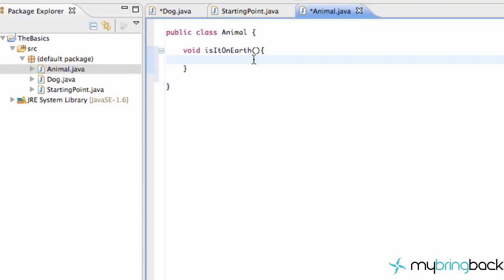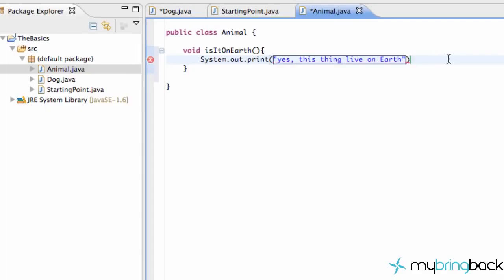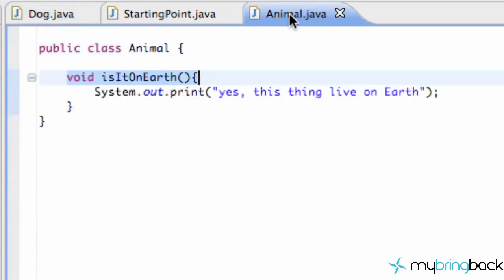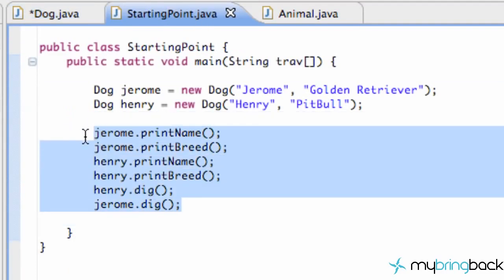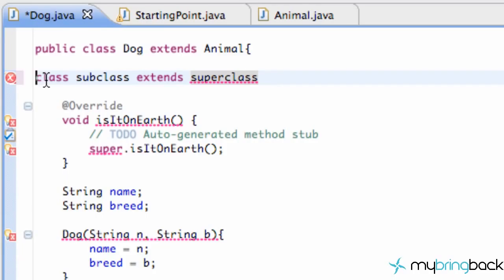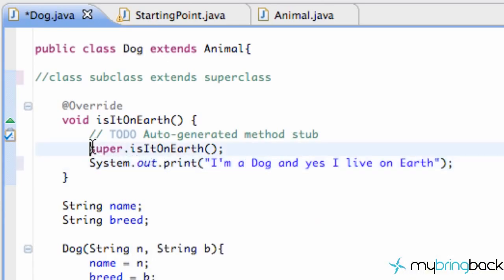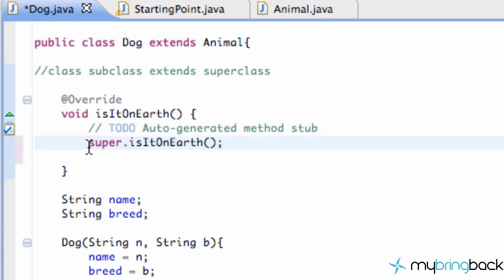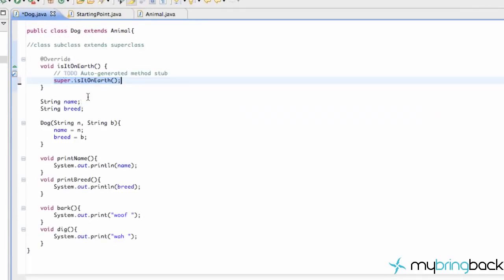Learn Java Tutorial 1 9 Subclass Extends Superclass Inheritance